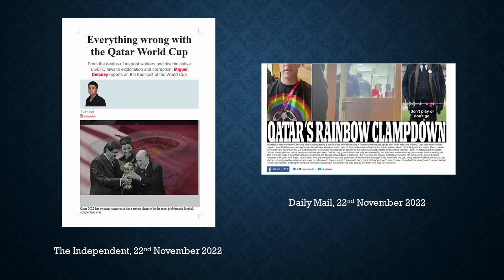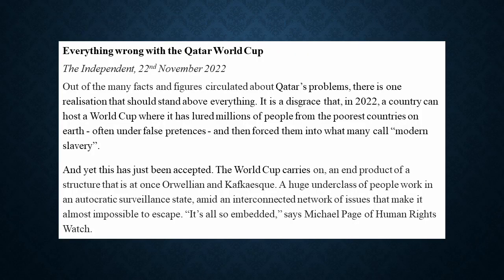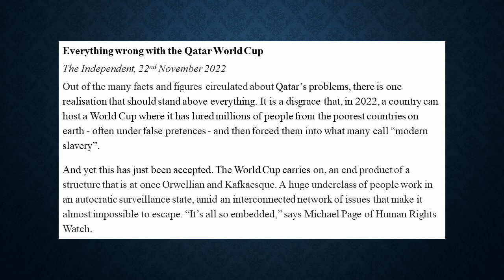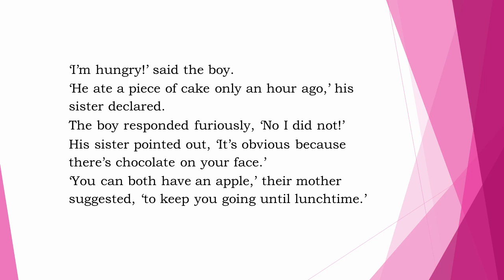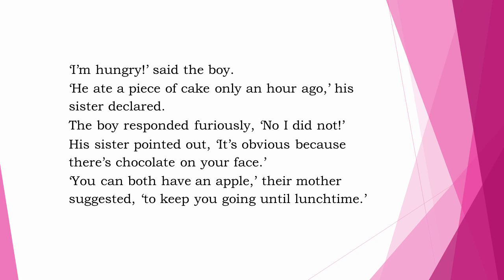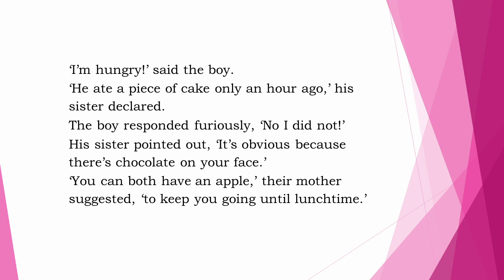Lesson 3: Read all about it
In this lesson we explore:

- the different types of newspaper in the UK
- how language is used in newspaper writing
- how to quote speech correctly

Worksheets to accompany lessons 1-10 are available to purchase on the Written Words

Did you have a go at the writing prompt for this lesson?